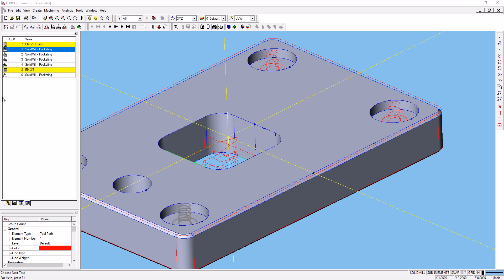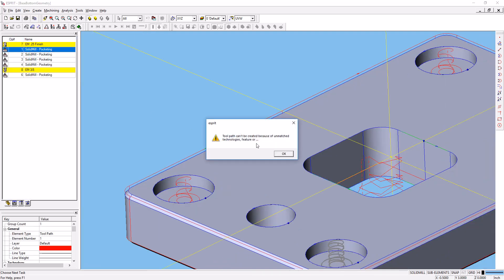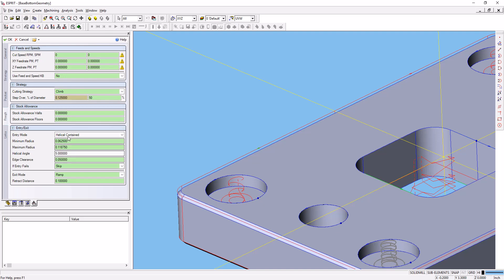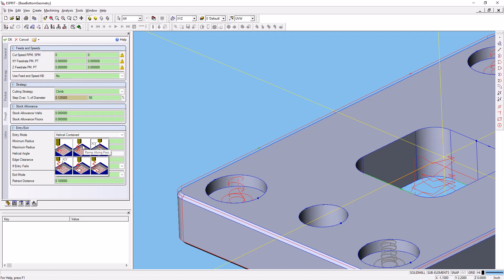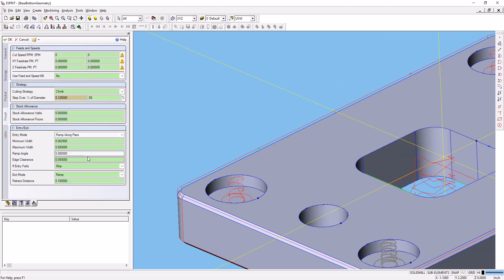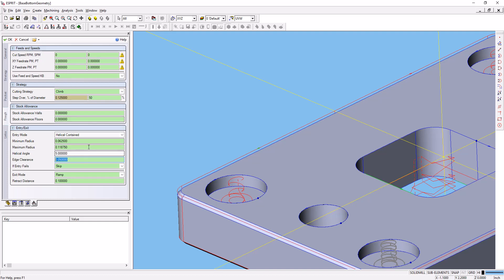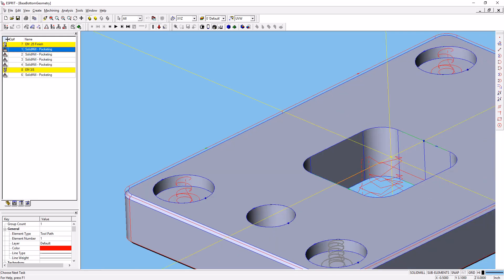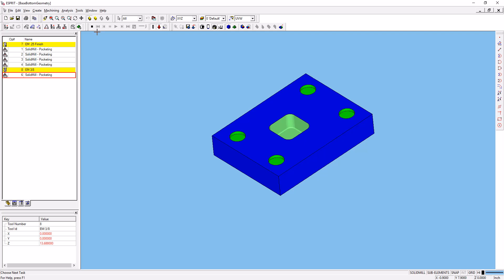Troubleshooting Entry Moves in ESPRIT Pocketing Operations